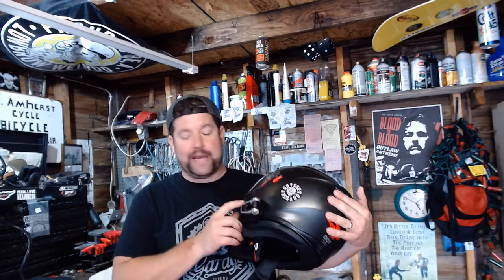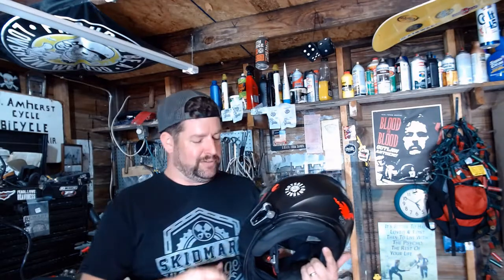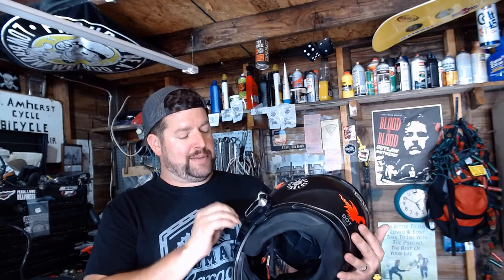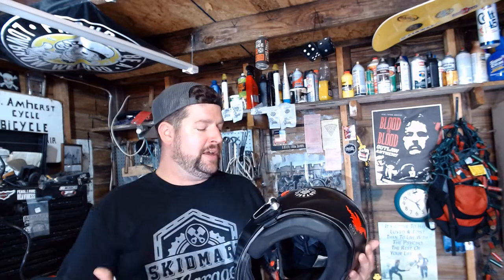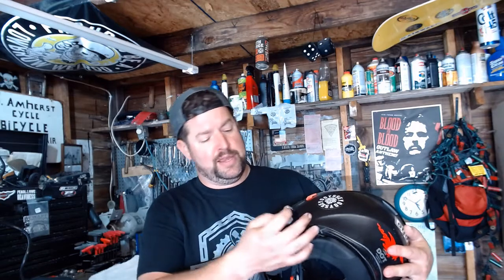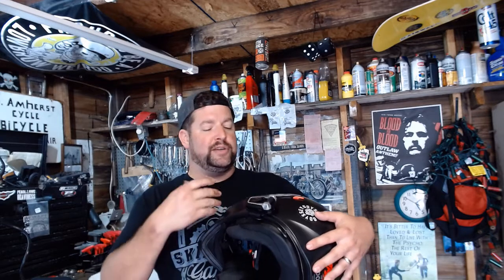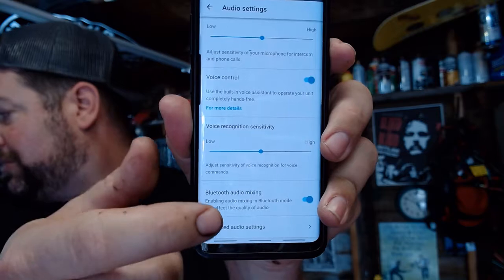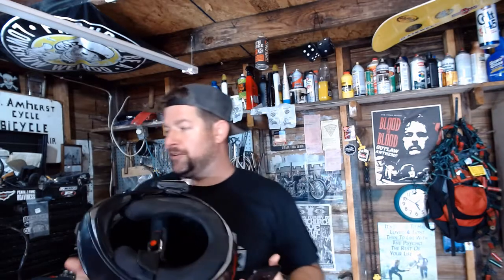Best Sounding Headset? Cardo Paktalk Bold w/JBL speakers.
Scala Rider Cardo JBL Pack Talk Bold Headset - One Year Review | Knoble Moto

Description:
In this video, join us for a detailed one-year review of the Scala Rider Cardo JBL Pack Talk Bold Bluetooth headset for motorcycles. We'll share our honest opinions and insights after extended usage.

📚 Dive into a wealth of information on motorcycle maintenance via our blog on our website.

🛠️ Join our in-person classes at Skidmark Garage in Cleveland, Ohio, covering topics such as 101 Motorcycle maintenance, carburetors, motorcycle electrical systems, suspension repair, basics of Mig welding, and specialty tools.